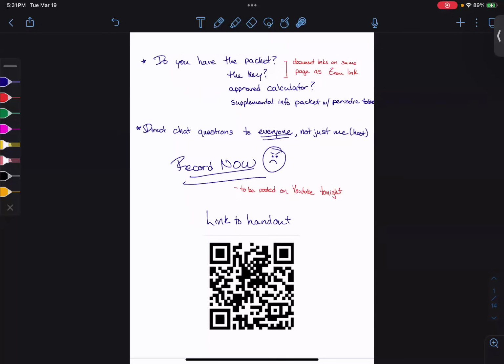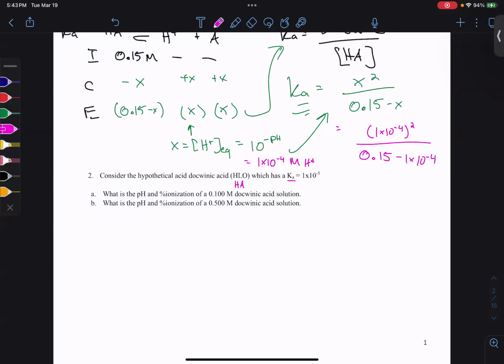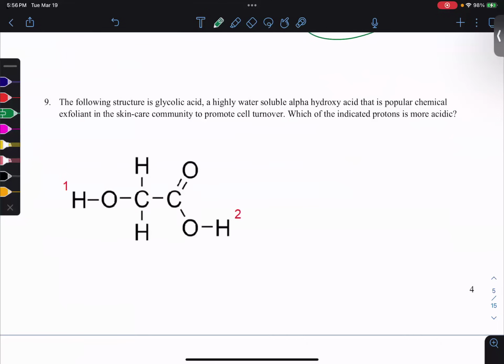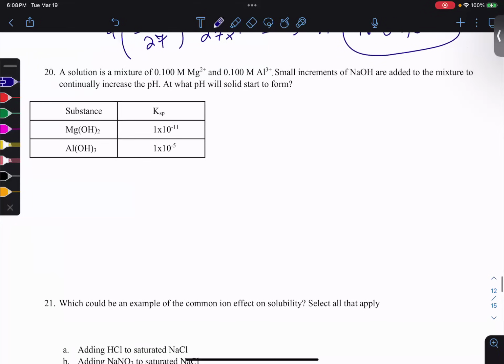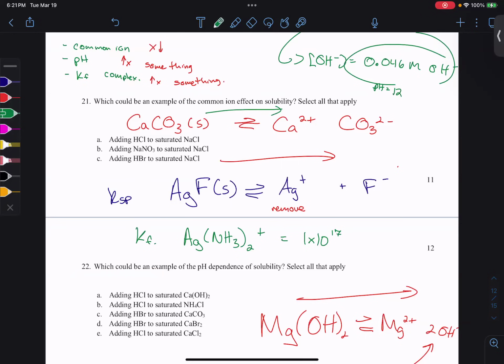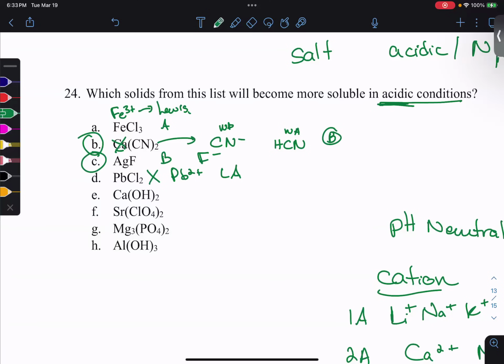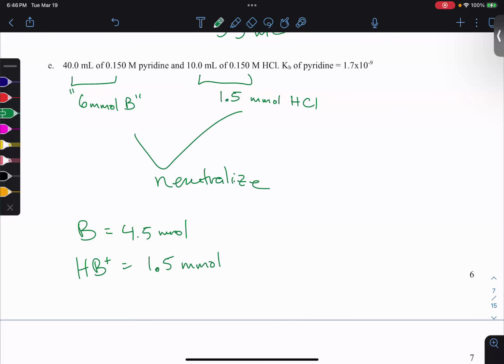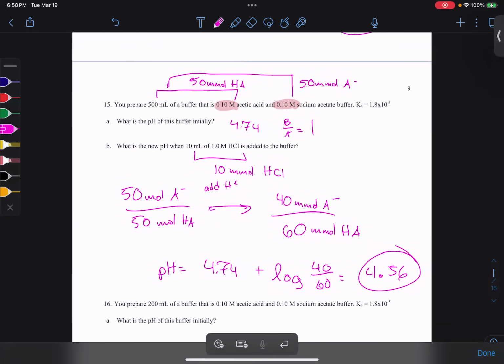SP24 Chem 1220 - Midterm 3 Review with DrN